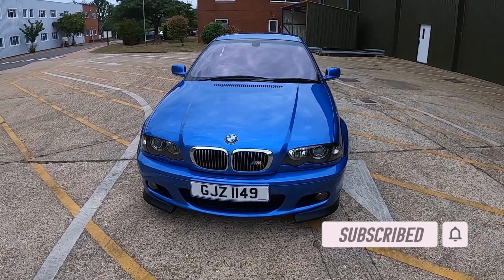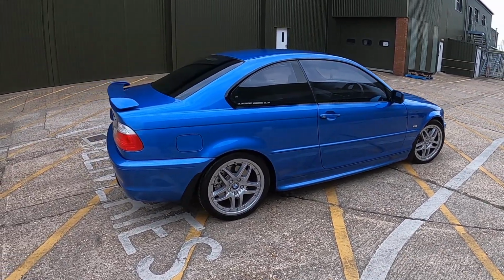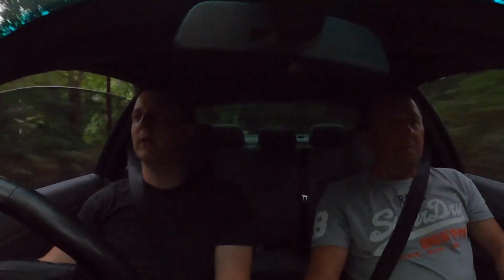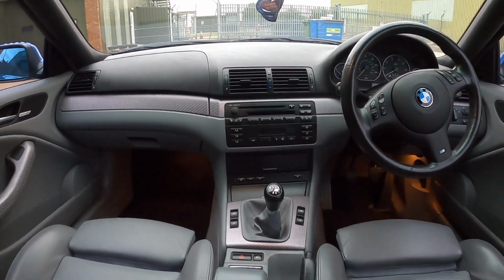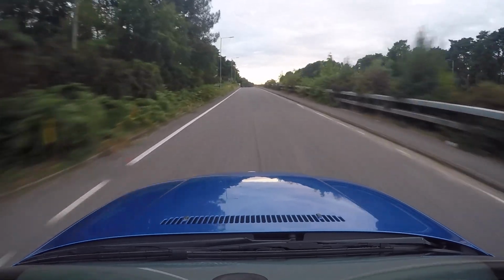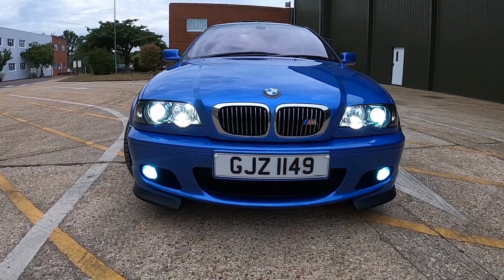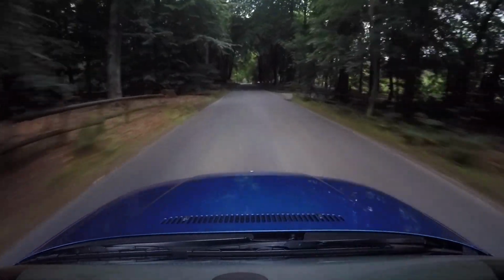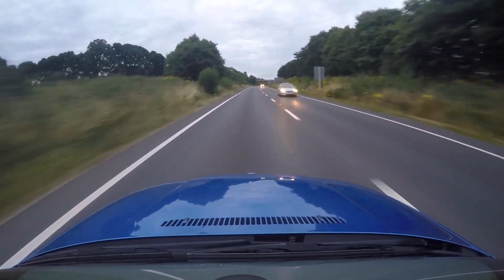The E46 BMW 330CI Clubsport is rarer than an M3 CSL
In this video, I show you around the surprisingly rare and often overlooked BMW E46 330CI Clubsport, and then take you for a drive to show you what it's like behind the wheel.

E46 Clubsport Front Lip / Flaps